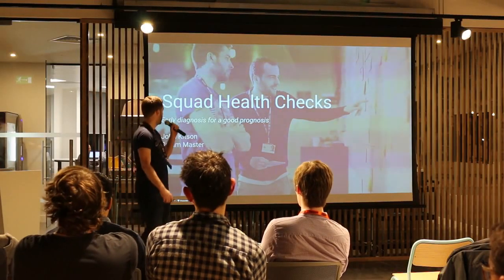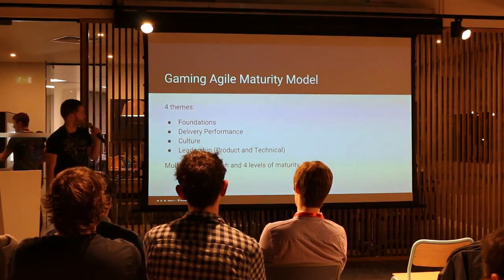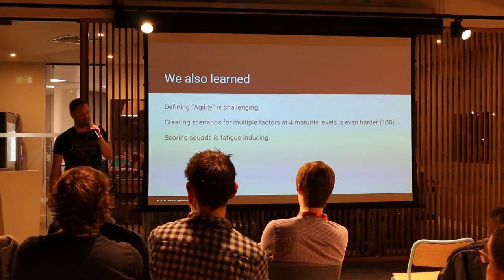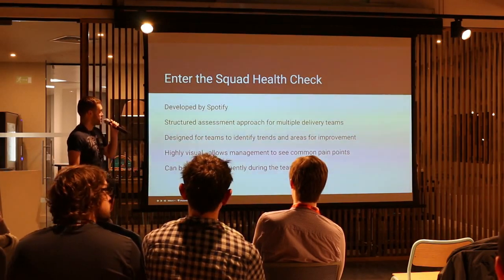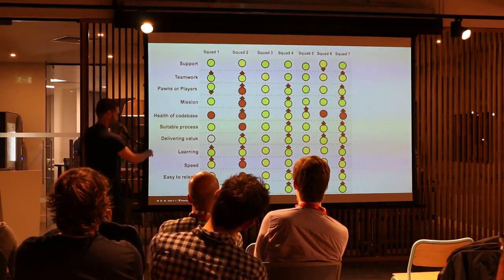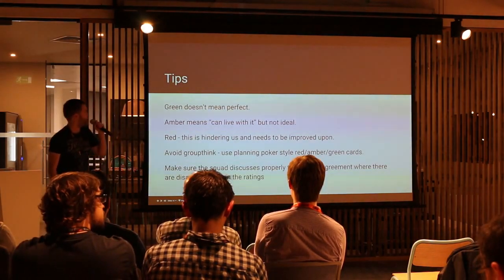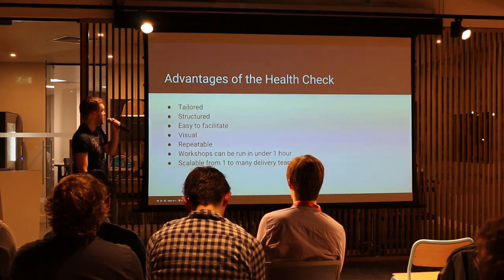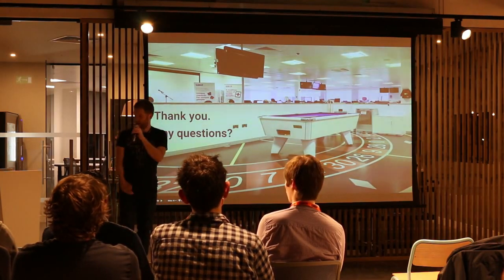John Kitson - Squad Health Checks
There are various means of identifying areas for improvement within software delivery, ranging from basic ‘team temperature’ measurement, “start/stop/continue” discussions and full-blown maturity assessments. This presentation describes a method of checking multiple software delivery vital signs, to generate interventions to address problems at a team level, and also providing management with an overview of multiple squads with a summary of common pain points and trends.